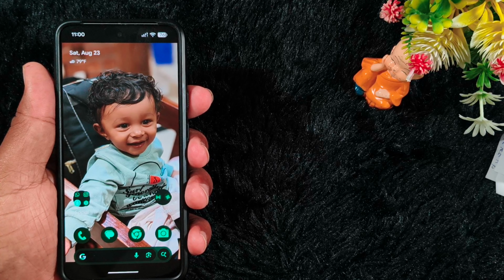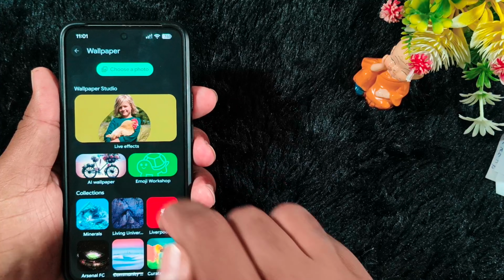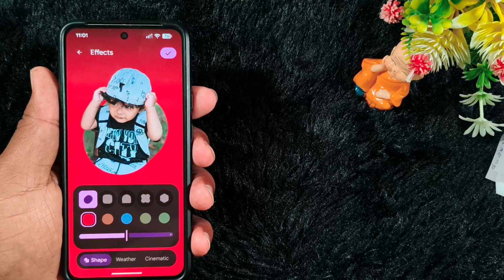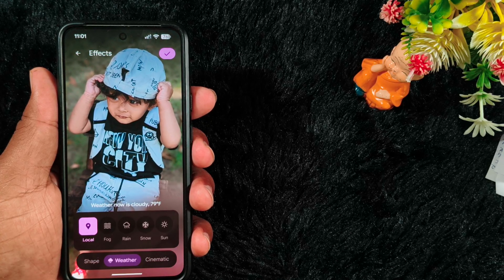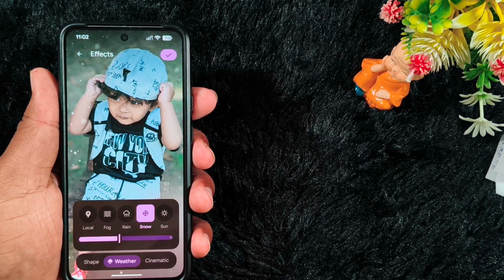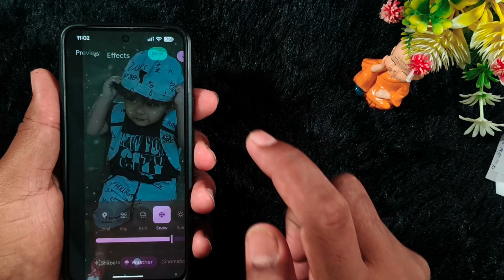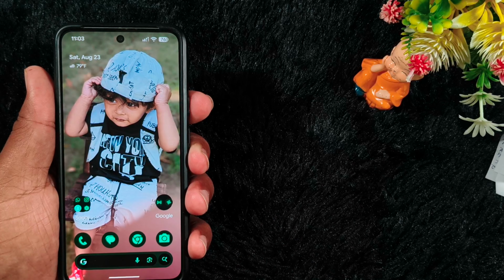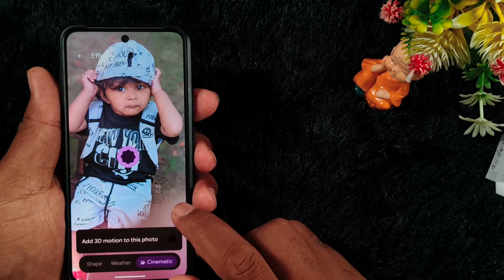How to Apply Weather Effect to Wallpaper in Pixel 9, 9 Pro, 9 Pro XL | Rain/Snow/Fog/Sun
Learn how to apply rain, snow, and fog effects to your wallpaper in the Pixel 9, 9 Pro, and 9 Pro XL with this easy tutorial. Add some weather effects to your device and make your wallpaper stand out!